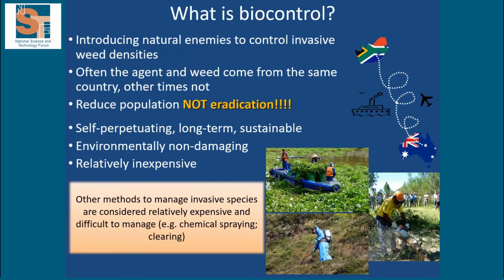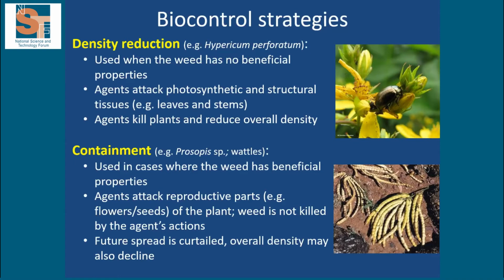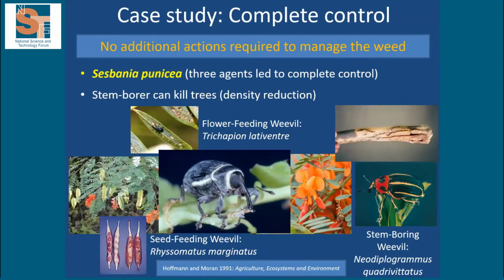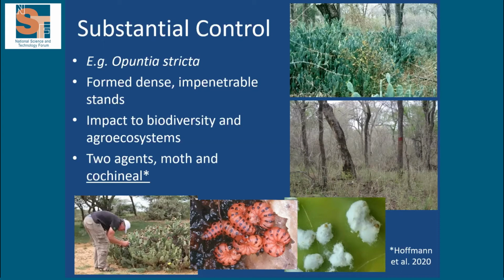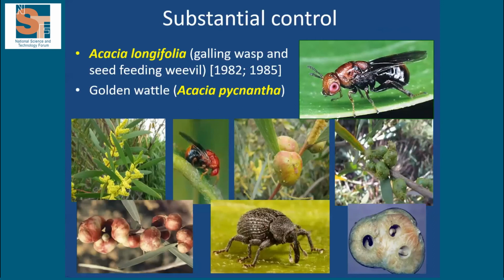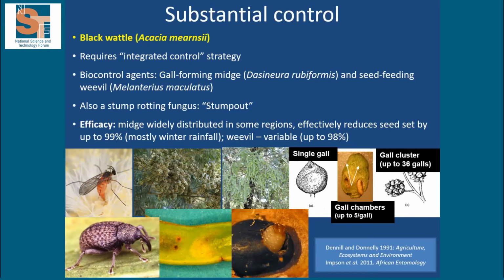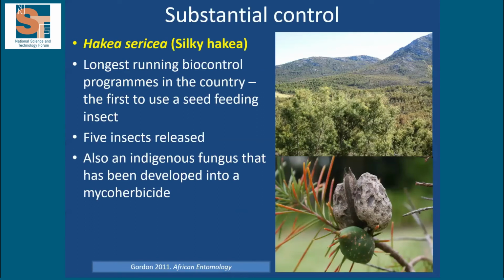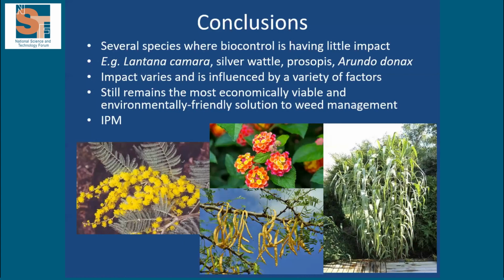Dr Candice Lyons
Biocontrol to preserve fynbos